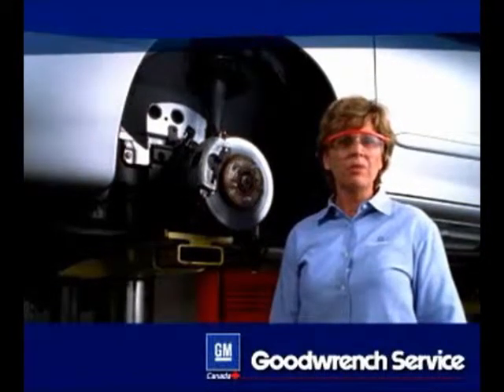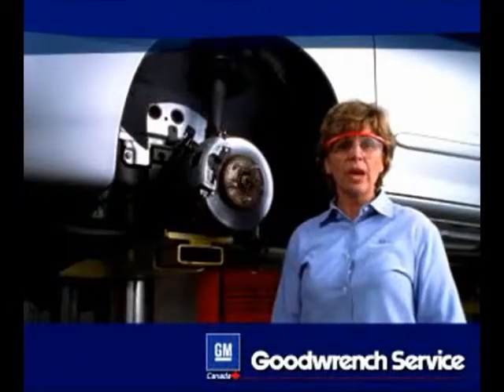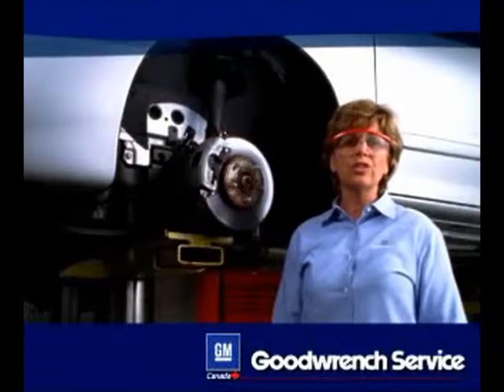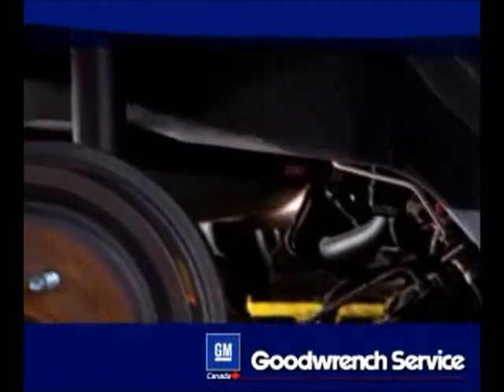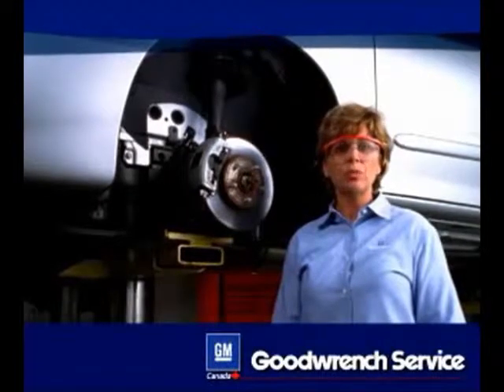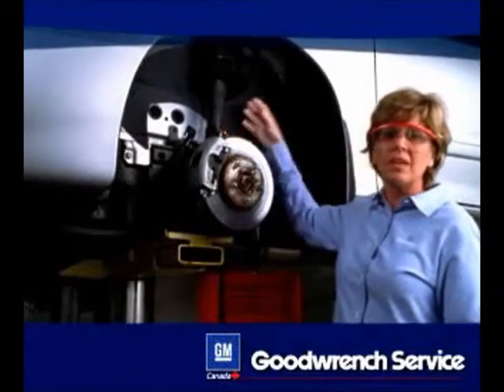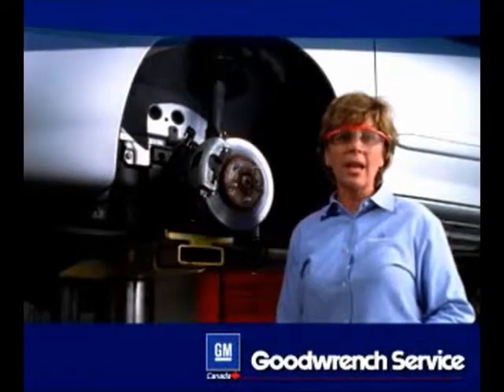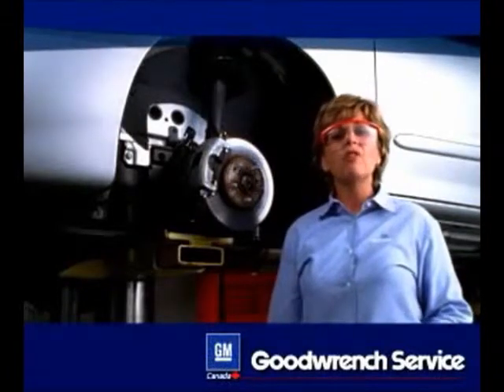How to Care for your Suspension.wmv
How to Care for your Suspension